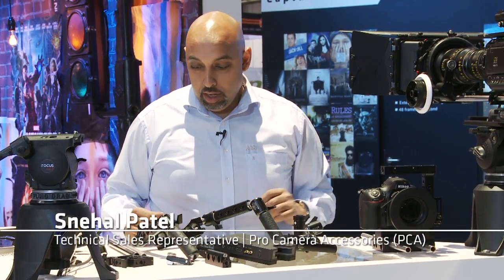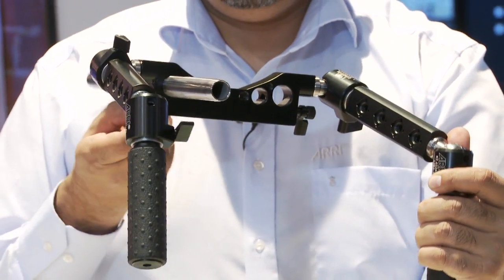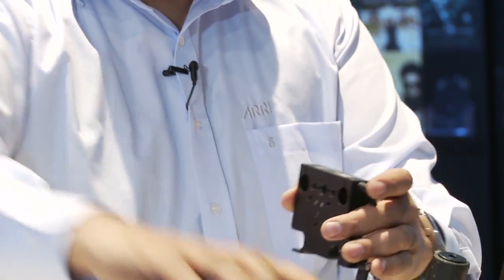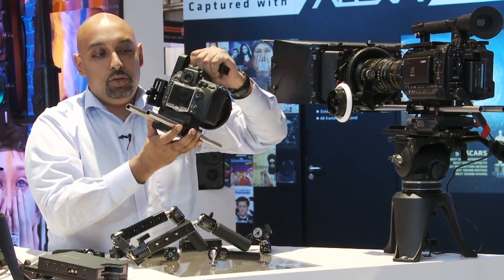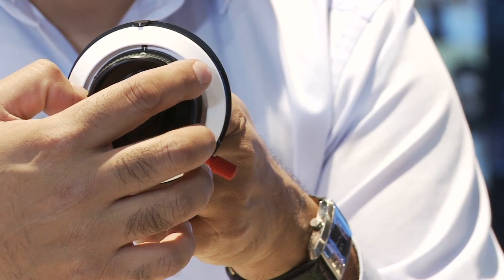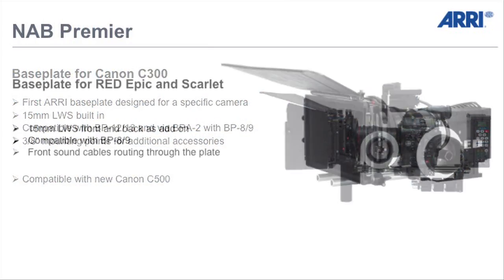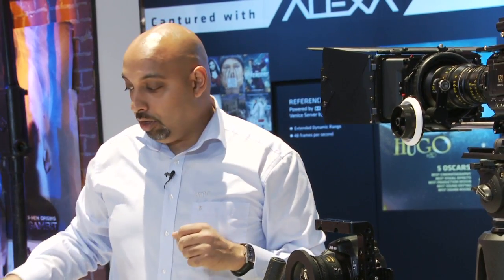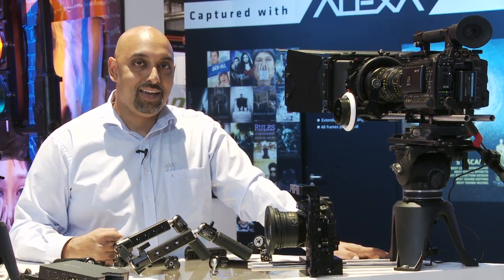NAB 2012: Pro Camera Accessories Pt. 2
Technical Sales Representative Snehal Patel shows off the mix-and-match versatility and modularity of ARRI Pro Camera Accessories including the new handgrip system, camera cages, follow focuses, battery and recorder plates.